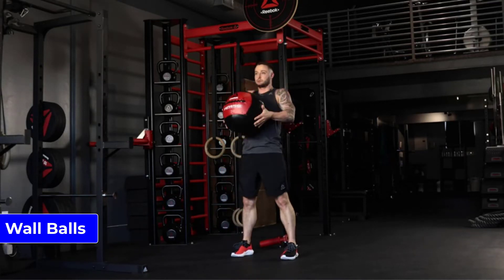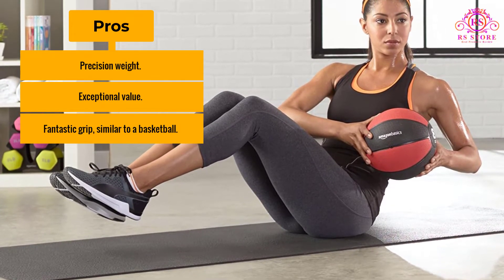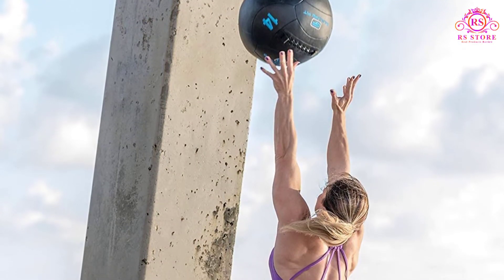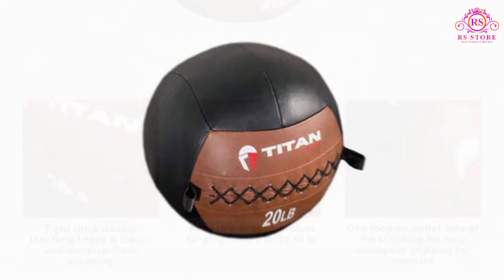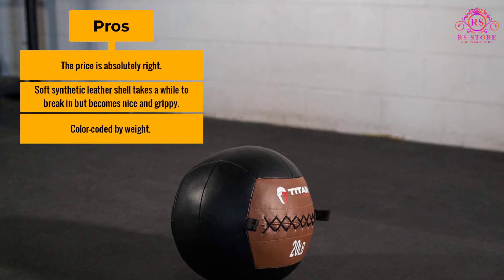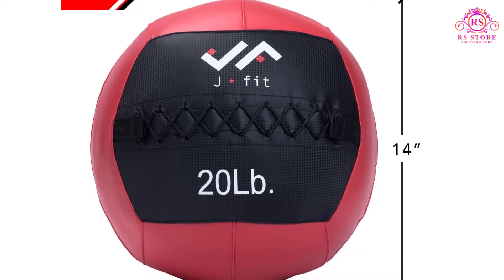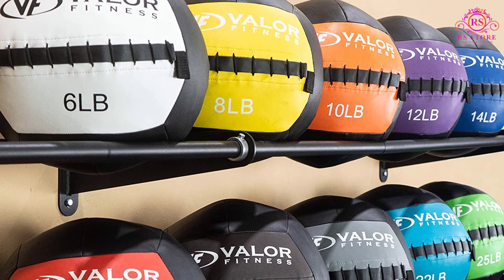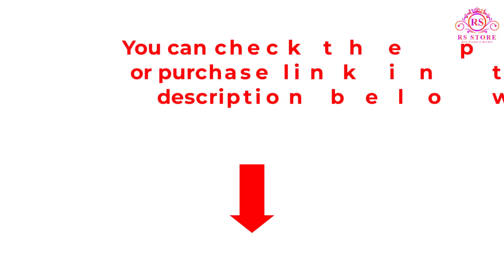Top 5 Best Wall Balls Review and Buying Guide ✅✅✅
📌Product Link📌

📌Product Link📌

📌Product Link📌

📌Product Link📌

📌Product Link📌